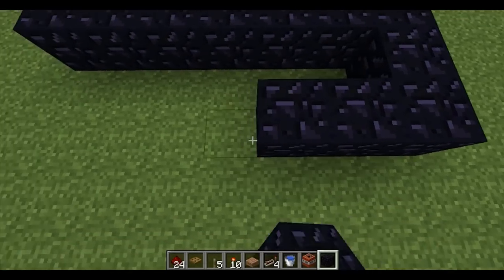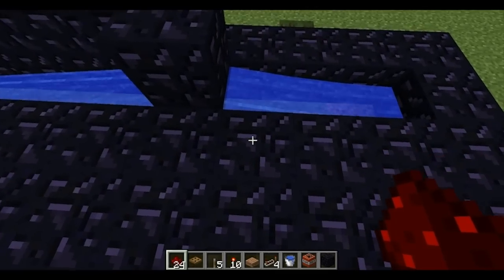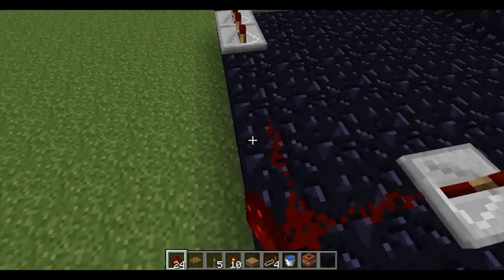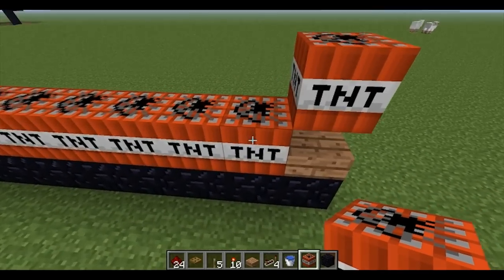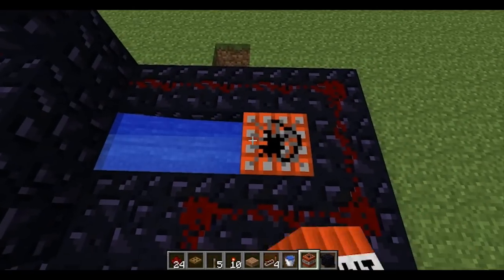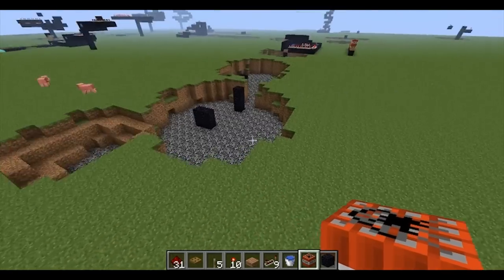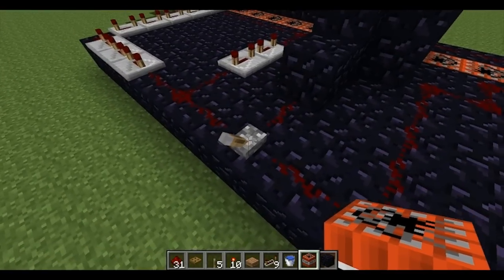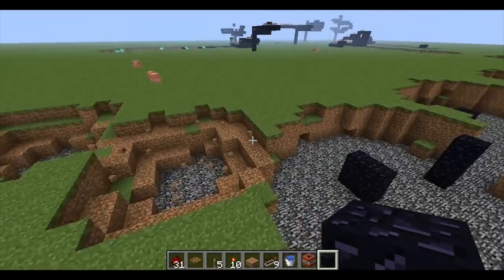TNT Condensing - Cannons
How to improve Minecraft TNT cannons with condensing!

For more minecraft videos, check out the channel!